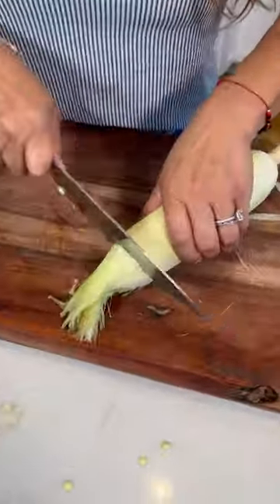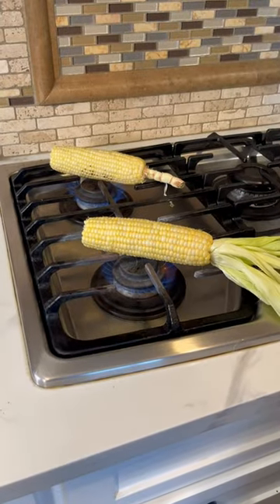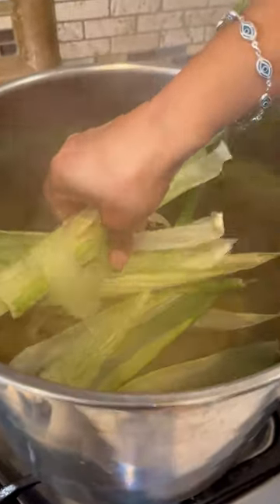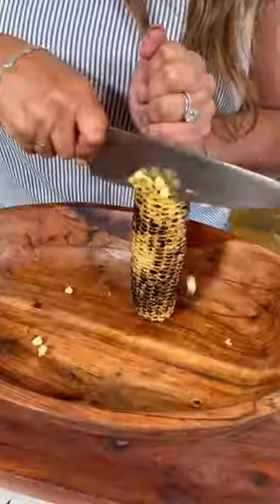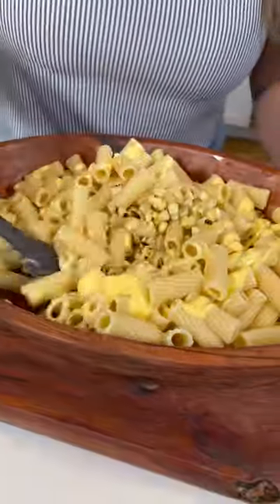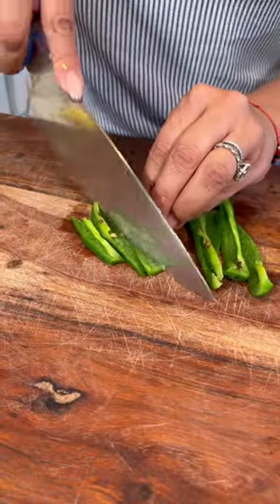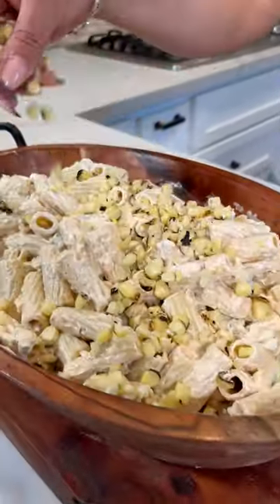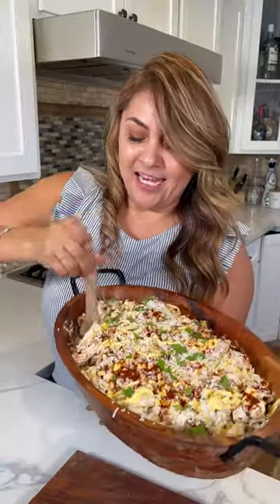Street Corn Pasta